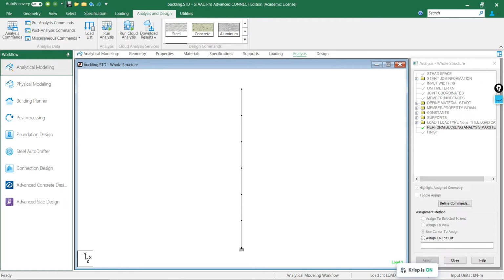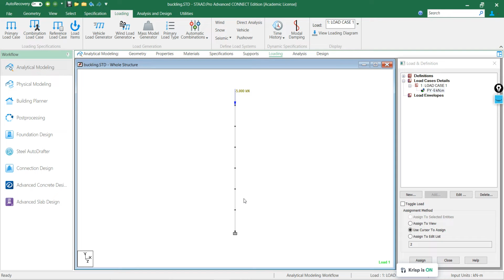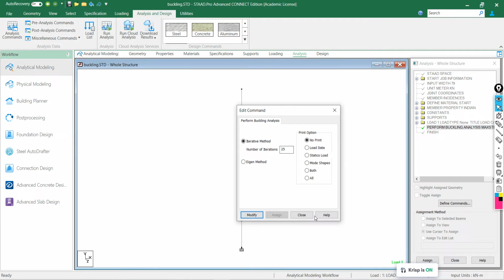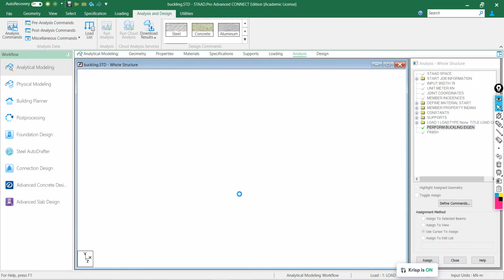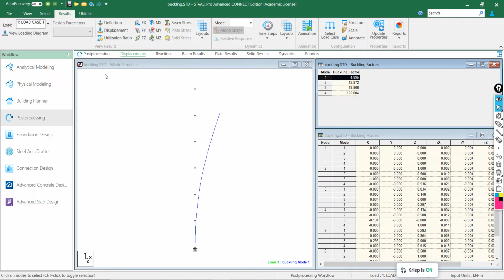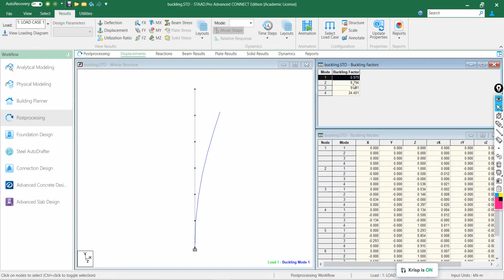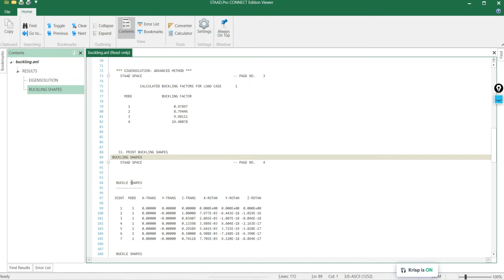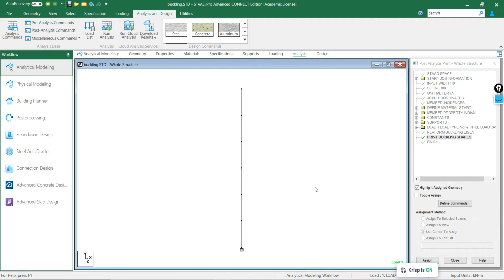Buckling Load Factor Calculation in Staad Pro CE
This video shows how to perform buckling load analysis and find out buckling load factor of a structure in Staad Pro Connect Edition.